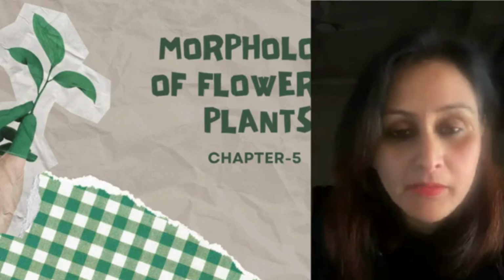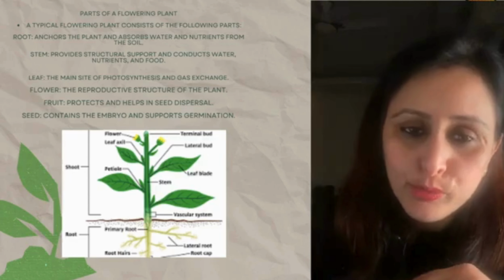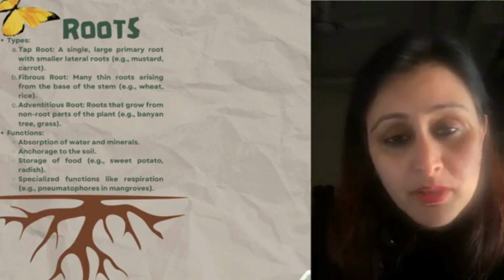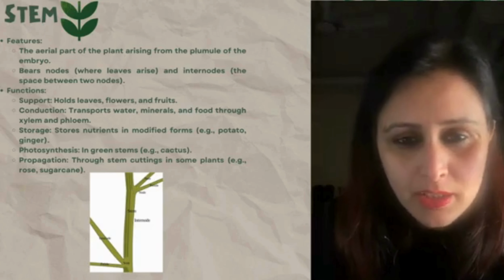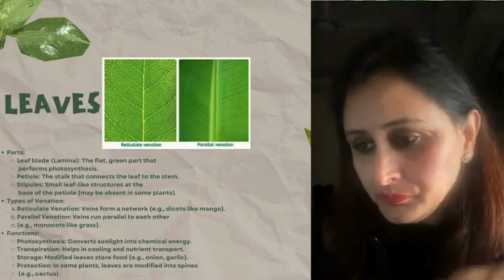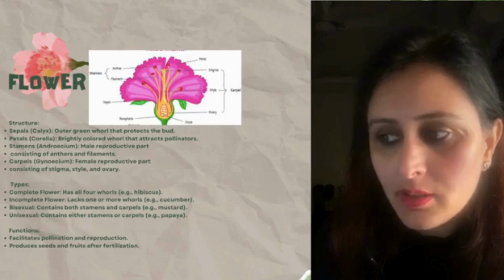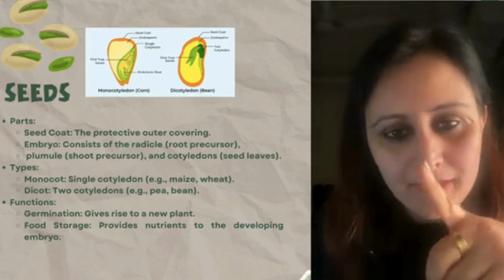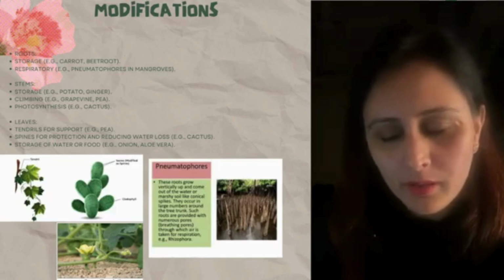Morphology of Flowering plants | Class 11 Biology Chapter 5 | CBSE/ JEE 2025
Welcome to the Ultimate Guide: Class 11 Biology Chapter 5 - Morphology of Flowering Plants

This comprehensive resource is meticulously designed to support students preparing for CBSE and JEE 2024. With AskPrep’s expert guidance, you will dive deep into the detailed study of plant morphology, building a strong foundation for advanced topics in botany and competitive exams.

What Will You Learn in this Series?
Introduction to Morphology of Flowering Plants
✔️ Understand the external structure of plants and how different parts adapt to diverse environments.

Root System
✔️ Types of roots: Taproot, Fibrous root, Adventitious root
✔️ Modifications for storage, support, respiration, and reproduction

Shoot System
✔️ Stem modifications for storage, protection, and vegetative propagation
✔️ Functions of stems in plant growth and development

Leaf Structure and Modifications
✔️ Parts of a leaf: Lamina, Petiole, Stipule, and Veins
✔️ Types of venation: Reticulate and Parallel
✔️ Leaf modifications in plants like onion, cactus, and pea

Inflorescence
✔️ Types of inflorescence – Racemose and Cymose
✔️ Specialized inflorescences like hypanthodium in figs

Flowers and Their Structure
✔️ Parts of a flower: Calyx, Corolla, Androecium, Gynoecium
✔️ Types of flowers based on symmetry, sexuality, and position of ovary

Fruits and Their Types
✔️ Simple, Aggregate, and Multiple fruits
✔️ Dry and Fleshy fruits with examples

Seeds and Germination
✔️ Structure of dicot and monocot seeds
✔️ Types of germination: Epigeal, Hypogeal, and Vivipary

✅ Simplified Explanations: Complex concepts are explained in an engaging and easy-to-understand manner.
✅ Aligned with CBSE Syllabus: Perfect for NCERT Class 11 students.
✅ JEE & NEET 2024 Focused: Ensures clarity on foundational concepts crucial for entrance exams.
✅ Interactive Learning: Step-by-step discussions to make learning enjoyable and effective.

🌿 Morphology of Flowering Plants | Class 11 Biology